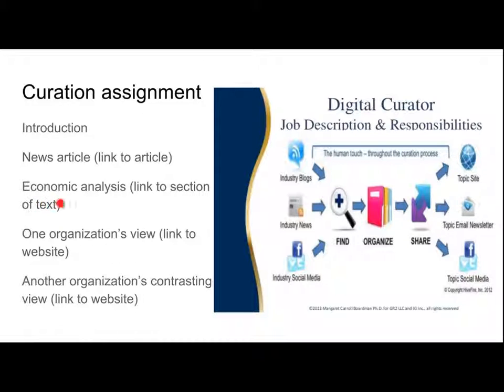curation assignment description